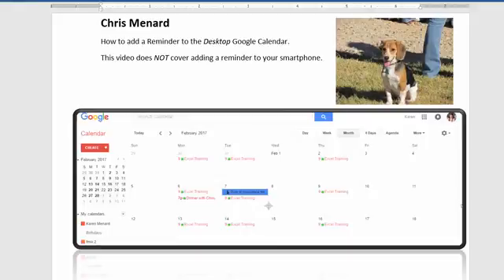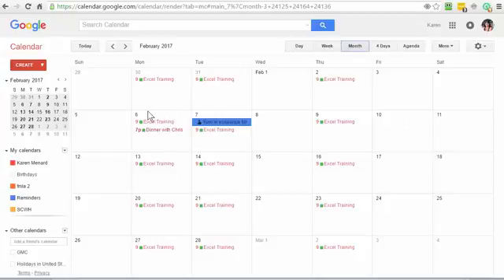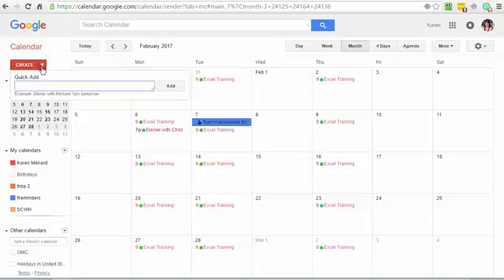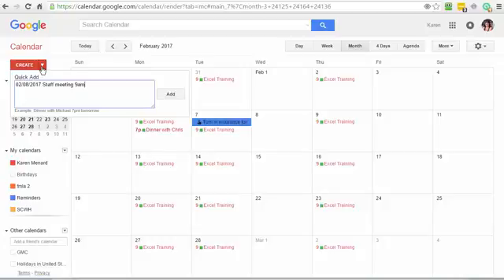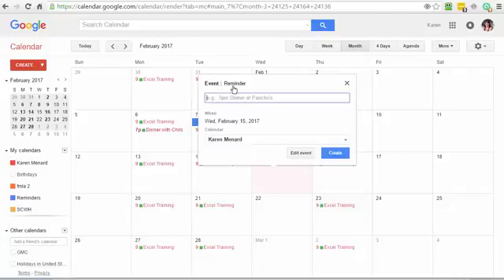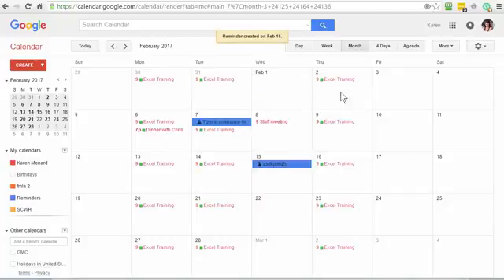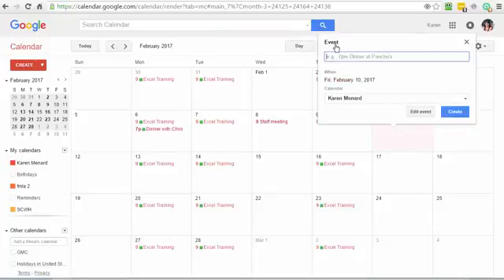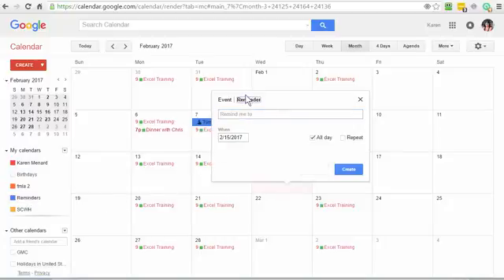Add Reminders to Google Calendar Desktop by Chris Menard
Add a reminder to your Google desktop calendar. This short video shows how to add reminders to your Google calendar from a desktop or laptop computer.

To add reminders:
1. Make sure reminders are turned on. 01:02
2. Click on a blank date and click Reminder. If you see Tasks, you can click on Tasks in the panel on the left and change Tasks to Reminders.

This should take care of the desktop / laptop computer issues with people not seeing reminders. This video does not cover adding reminders on your smartphone.

-- EQUIPMENT USED
○ My camera